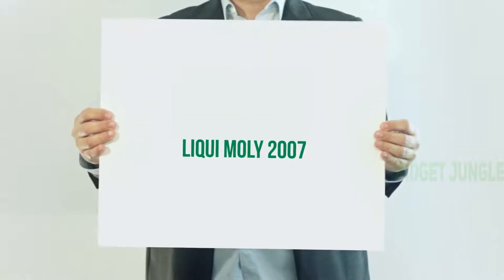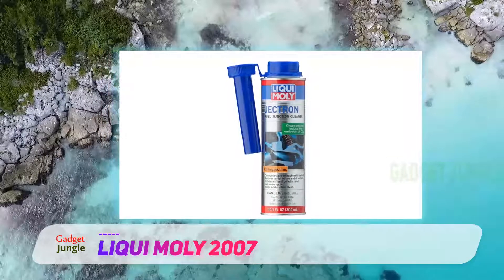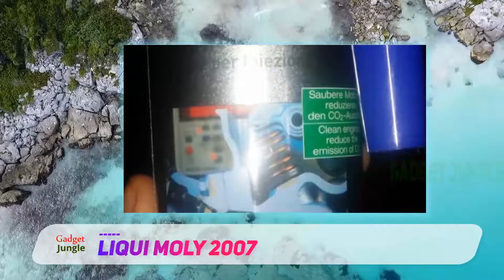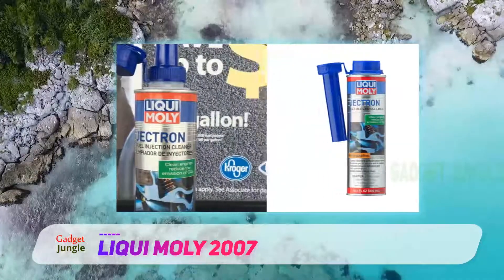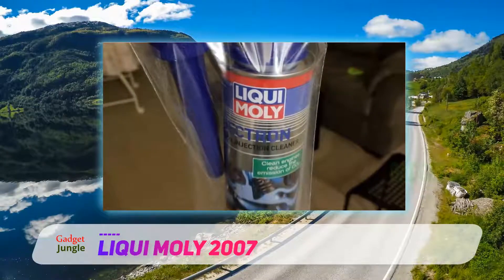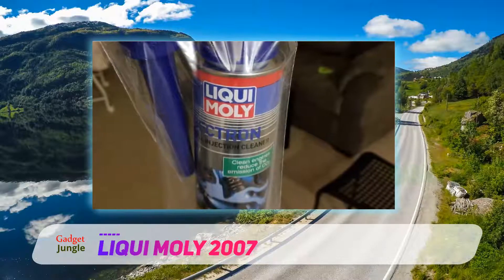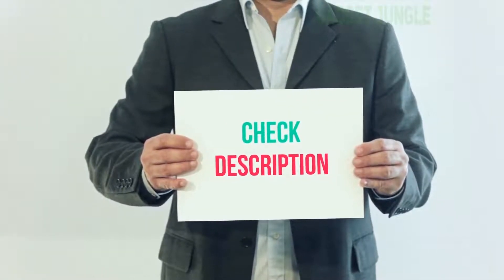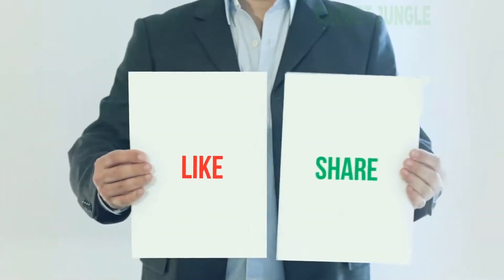Best Fuel Injector Cleaner 2021 - Liqui Moly 2007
Liqui Moly 2007 - Is One Of The Best Fuel Injector Cleaner Of 2021!